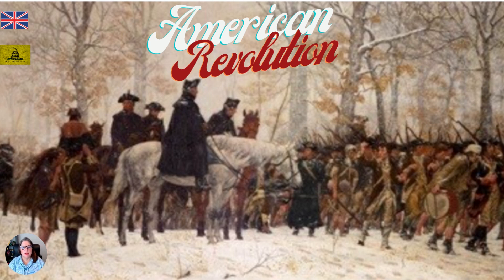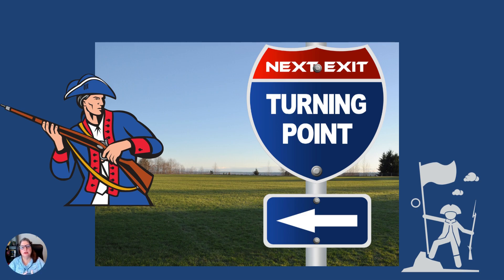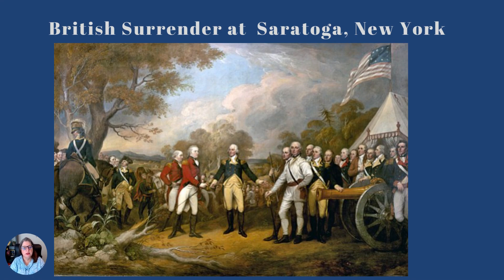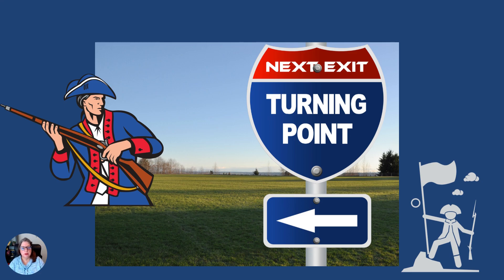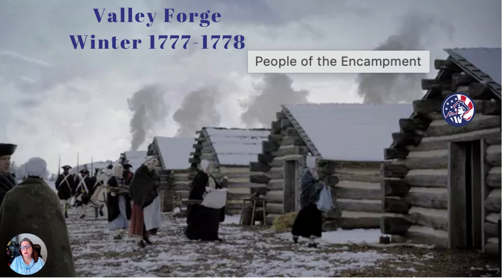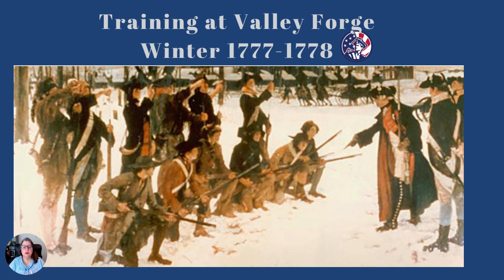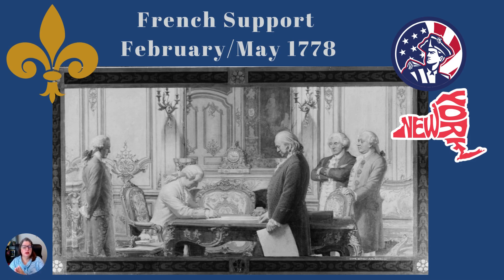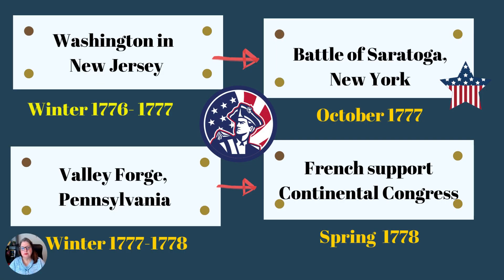American Revolution Turning Points 1777-1778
Battle of Saratoga
Winter at Valley Forge
French Alliance